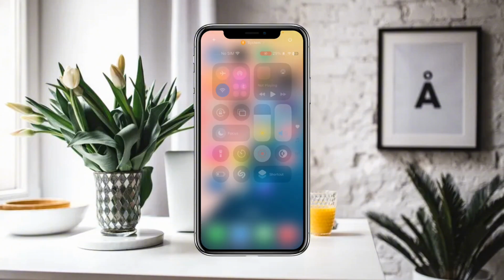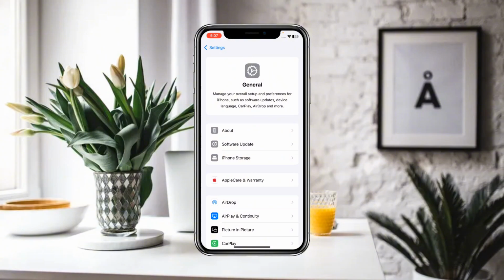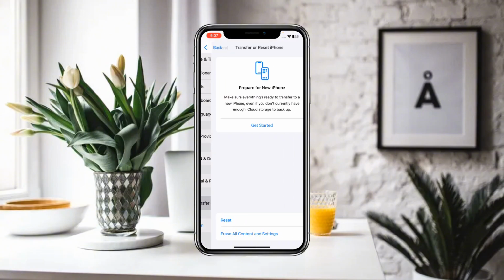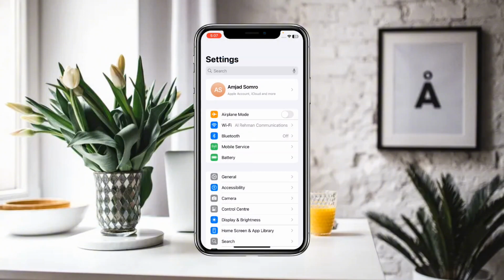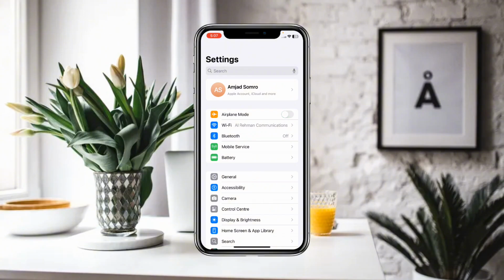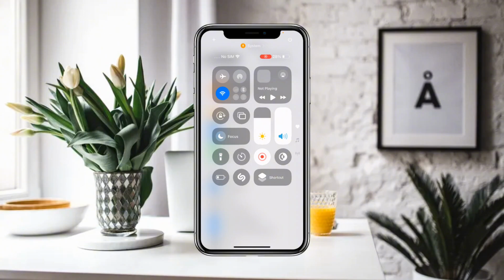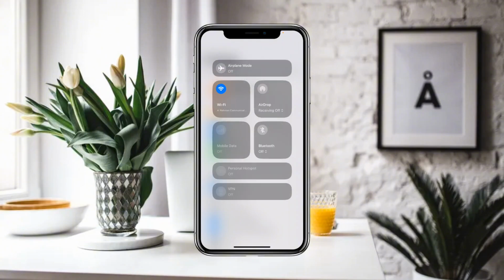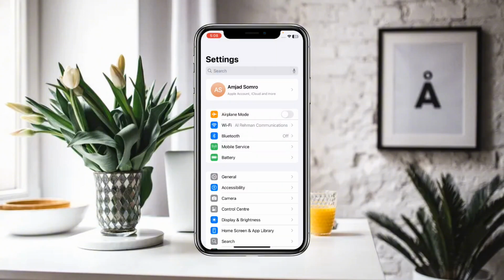How to Fix Personal Hotspot Not Showing or Working on iPhone (iOS 18/17/16)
Is your iPhone's Personal Hotspot not showing or not working? Don’t worry—this step-by-step video will walk you through quick and easy solutions to get your hotspot up and running again, whether you're on iOS 18, iOS 17, or earlier.

🔧 In this video, you’ll discover:

How to enable and locate Personal Hotspot settings

Fixes for missing hotspot option in Settings

Solutions for hotspot not sharing internet

How to reset network settings properly

APN settings tweaks that might help

How to contact your carrier for tethering issues

Whether your hotspot is greyed out, not connecting, or just invisible—this guide covers it all with clear instructions anyone can follow.

📱 Compatible with:

iPhone 15, 14, 13, 12, 11, and earlier

All U.S. carriers like Verizon, AT&T, T-Mobile, Sprint

iphone hotspot fix
personal hotspot not working
iphone hotspot not showing
ios 18 hotspot problem
how to fix iphone hotspot
iphone hotspot greyed out
iphone 15 hotspot not working
hotspot option missing iphone
iphone 14 personal hotspot issue
ios hotspot troubleshooting
hotspot not connecting iphone
iphone tethering fix
reset network settings iphone
ios 18 hotspot settings
hotspot fix 2025
iphone internet sharing fix
carrier hotspot issue iphone
iphone hotspot not visible
how to enable hotspot iphone
iphone hotspot apn fix

how to fix personal hotspot on iphone
iphone hotspot not working ios 18
personal hotspot missing in settings iphone
why is my iphone hotspot not showing
ios 17 hotspot not working
iphone 15 hotspot not connecting
how to enable hotspot on iphone with AT&T
iphone t-mobile hotspot issue
iphone hotspot not working on verizon
fix iphone hotspot not sharing internet
how to reset hotspot settings on iphone
troubleshooting iphone hotspot
no hotspot option on iphone fix
iphone personal hotspot greyed out
hotspot not appearing iphone
iphone wifi tethering not working
how to fix iphone hotspot without reset
carrier settings update hotspot iphone
how to get hotspot back on iphone
ios 18 iphone hotspot solution